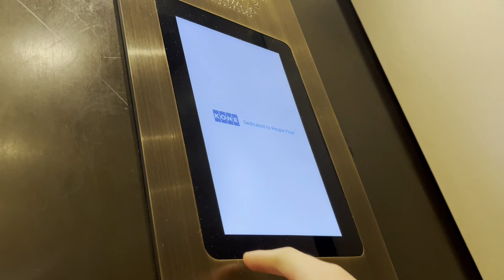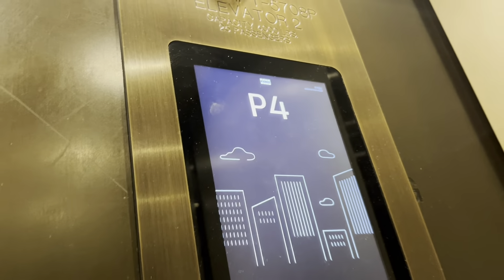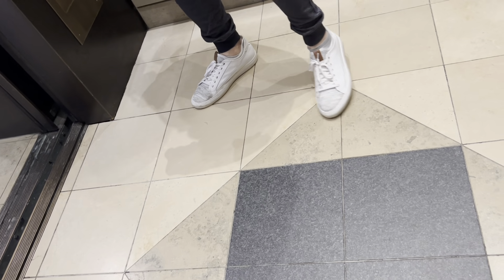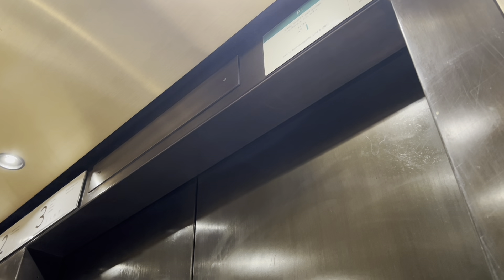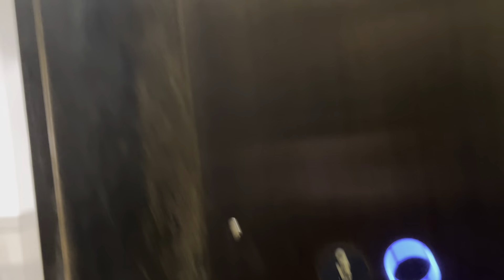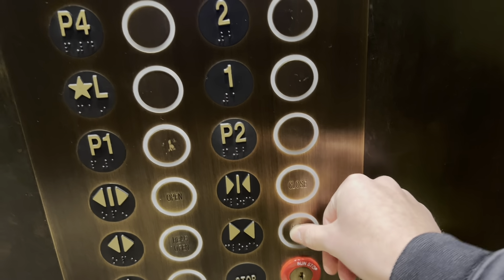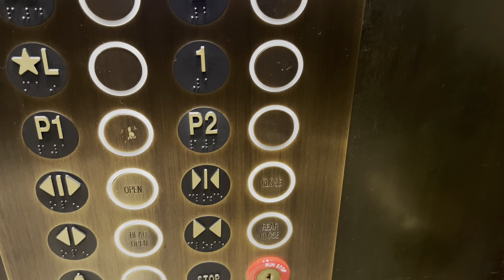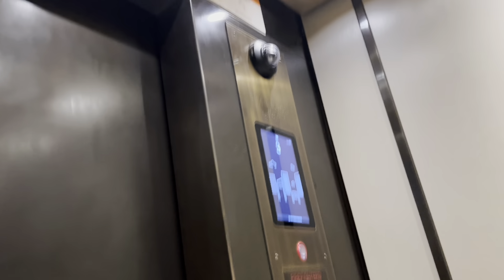NICE KONE Traction Elevators - Nordstrom - The Westchester - White Plains, NY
(Recorded 1/14/24)

Some very nice, well behaving KONE mods. This seems like the new trend Nordstrom is leaning to. They did a great job with the mod. This is also my first time seeing these fixtures.

ft. @TechNerdNolan

Elevator Information:

Installation Details:
  Brand: Montgomery
  Mod Brand: KONE
  Installed: 1994
  Model: N/A
Fixtures:
  Hall Fixtures (Original): Innovation Universal
  Hall Fixtures (Mod): Innovation Bruiser Halo
  COP Fixtures (Original): Innovation Universal
  COP Fixtures (Mod): Innovation Bruiser Halo
Doors:
  Door Equipment: Wittur
  Door Configuration: Center Opening
Technological Specs:
  Speed: 350 FPM
  Capacity: 4000 lbs.
  Machine Type: Traction
  Set of: 3

Connect!